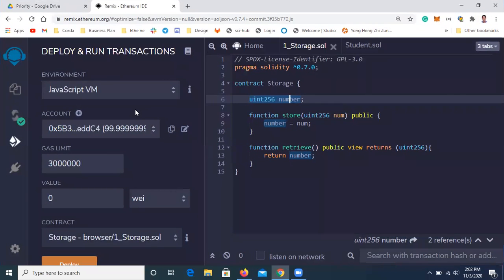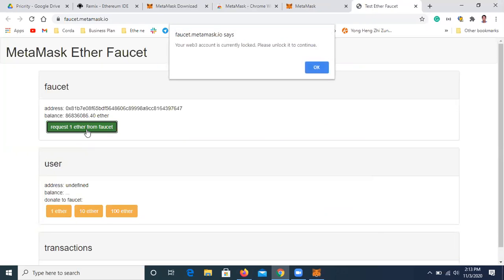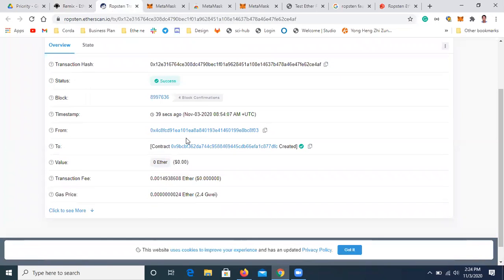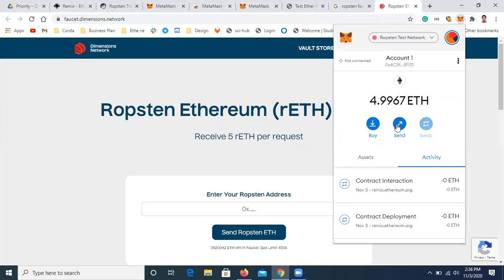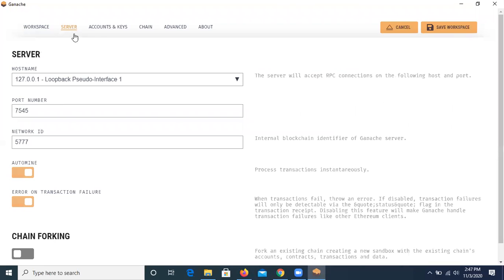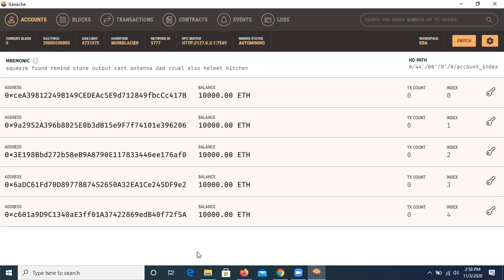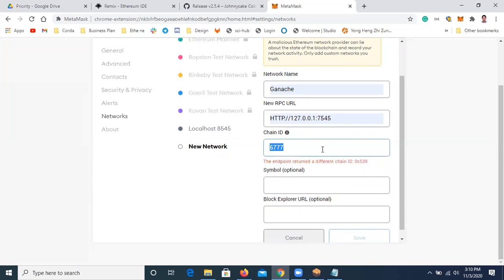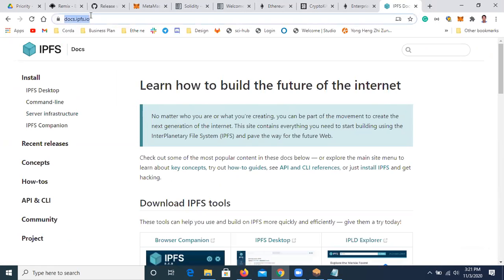Tools for Ethereum